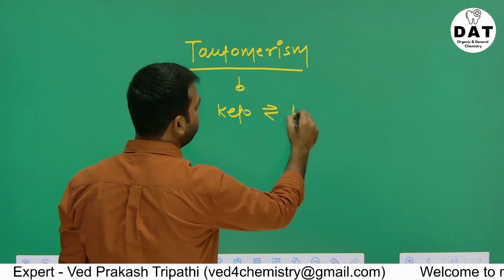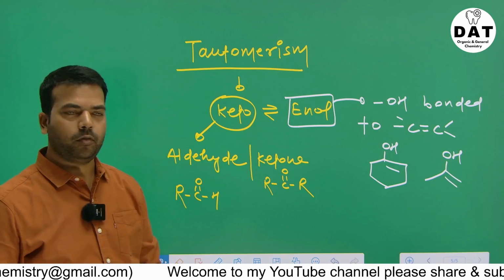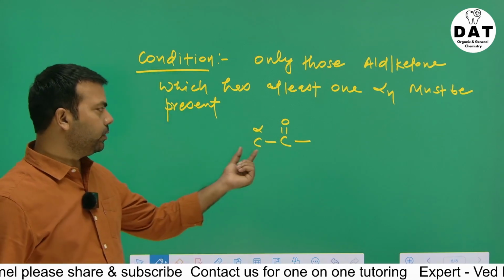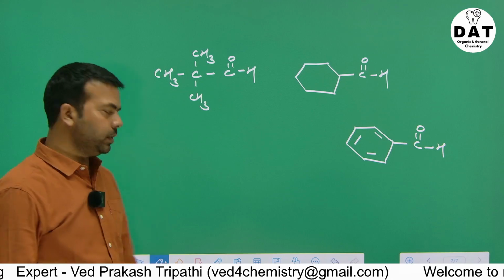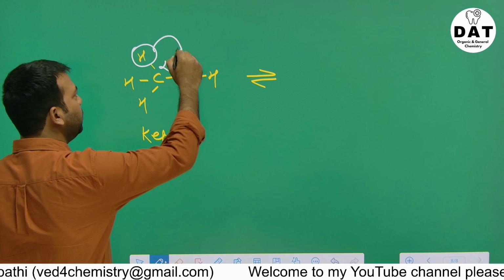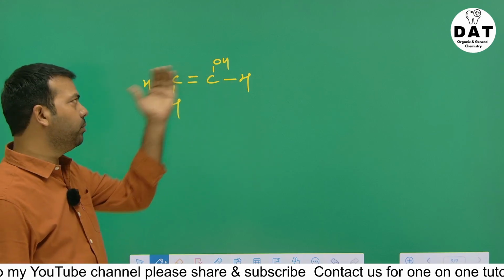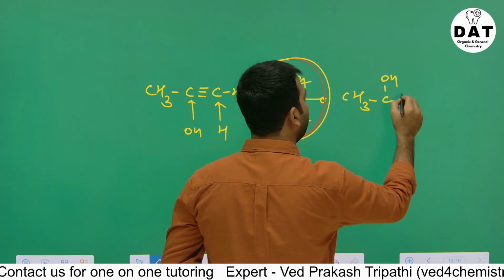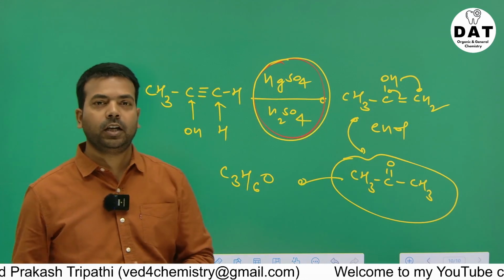STEREOCHEMISTRY LEC-6 (TAUTOMERISM)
Hey everyone in this video i explained the tautomerism and its application in reaction mechanism.